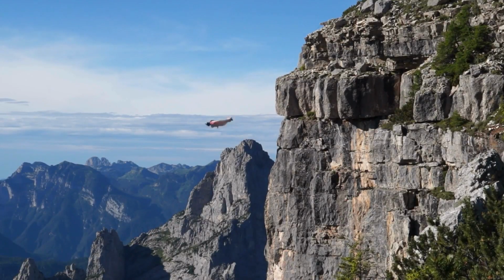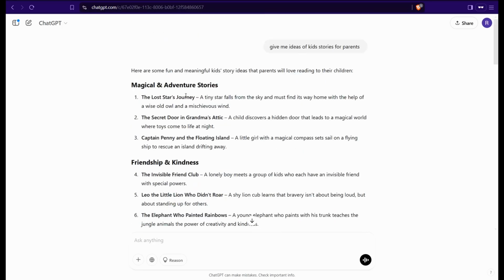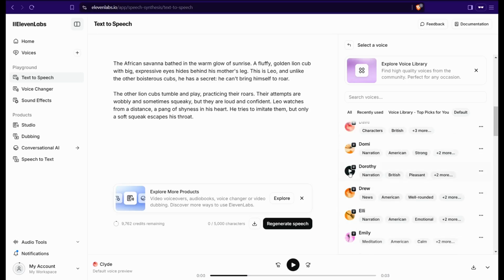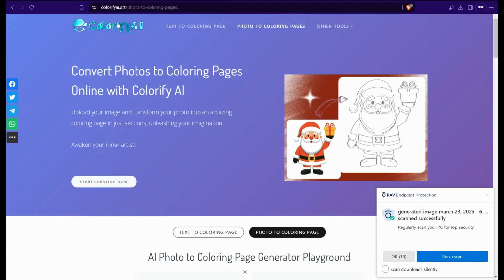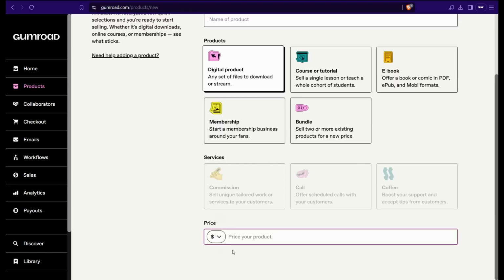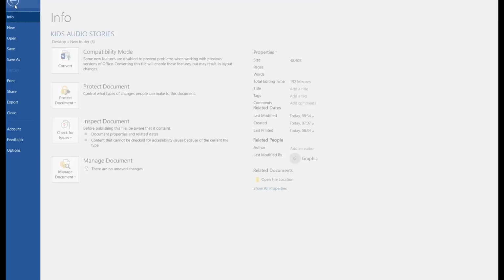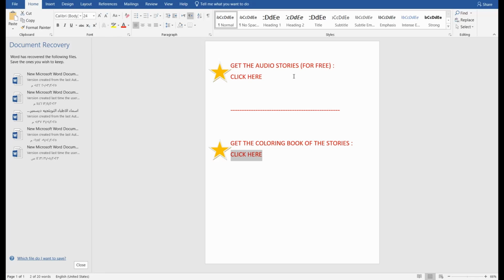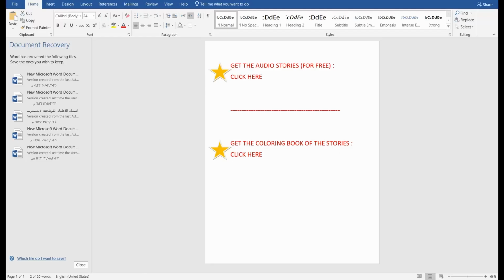🔥Use this Secret to Make Money Online from Google Using AI For Free !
. Want to learn how to make money online using Google? In this step-by-step guide, I’ll show you a brilliant and completely free method to generate income using Google AI Studio, one of the most powerful AI tools available today. Whether you're looking for a side hustle, passive income, or a full-time online business, this method will help you leverage Google’s AI and start making money without any investment. I’ll walk you through the entire process, showing you exactly how to use Google to make money, monetize AI-generated content, and maximize your earnings with free AI tools. Don’t miss out on this powerful opportunity—watch now and start making money with Google AI Studio today! opportunity to stay ahead in the world of AI and automation.
🎬This NEW Google AI Tool Changes Everything!
👉🔥The best tools to convert articles to video
👉🔥The best 8 tools to convert text to speech